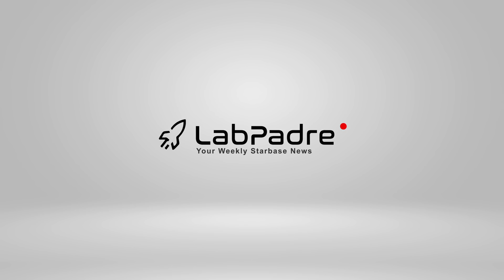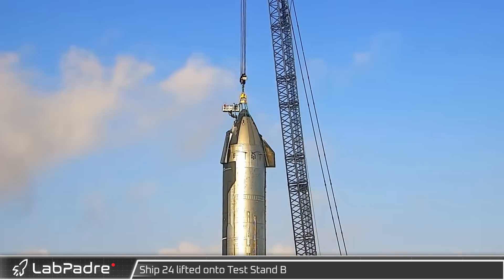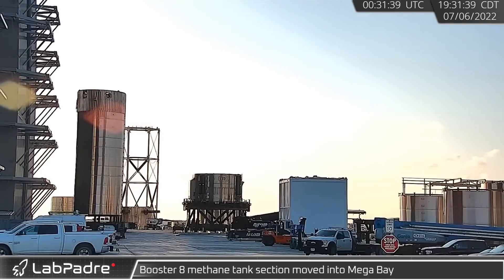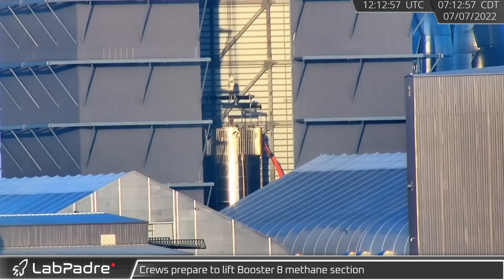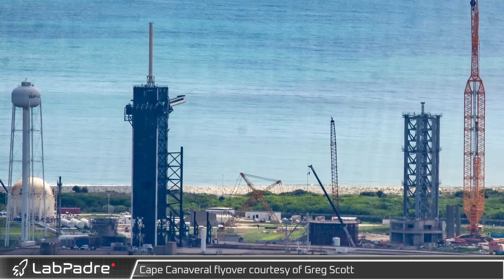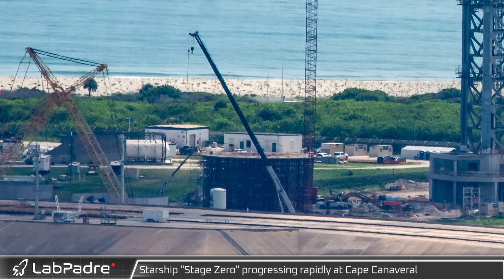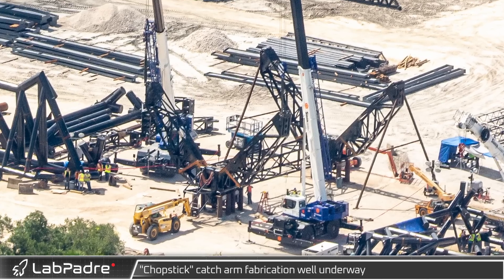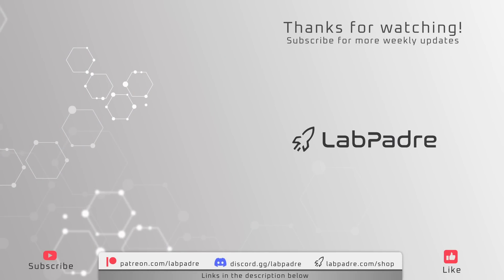Starship 24 In The Bull Pen - Starbase Weekly Update Episode 18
In this week's update we see Ship 24 return to the launch site, Booster 7 and GSE testing, continued construction of Ship 25 and Booster 8, a new work platform gets delivered to the launch site, and lots of exciting footage from Cape Canaveral including the ULA launch of USSF-12, another Starlink launch from SpaceX, and more amazing flyover photos of SpaceX, Blue Origin and Relativity Space facilities featured by our photographer, Greg Scott.

Special thanks to:
Image Capture: Greg Scott
Audio/Video Editor: Lucid
Clip Capture: Arc, Greg Scott, Thomaseo1
Clip Identification: Lucid, Oscar Sparrow, Redstone, spoilsport, Thomaseo1, WLAnimal
Script Editors: 61Naps, Phila Kid